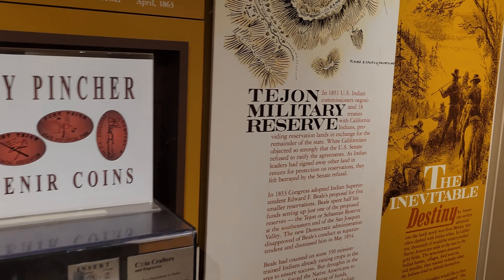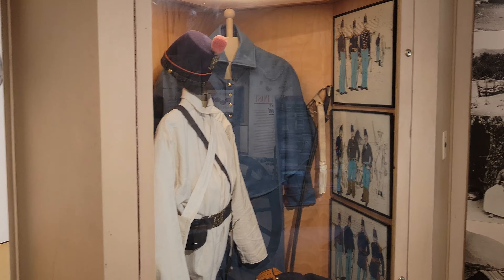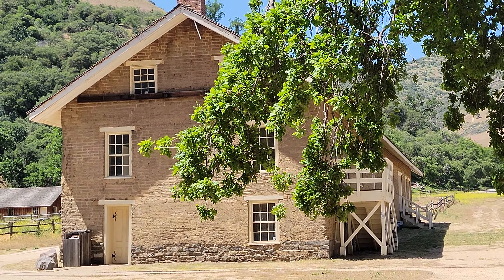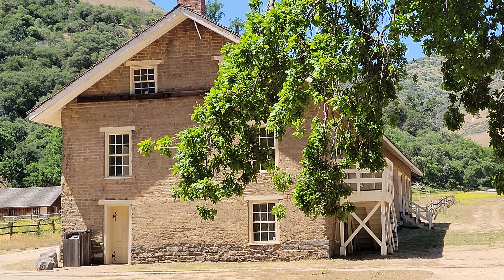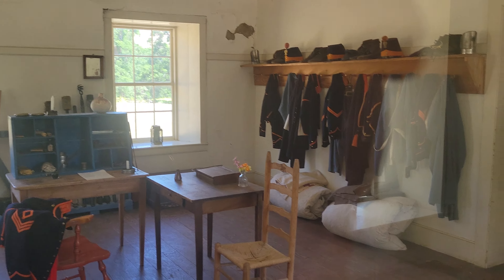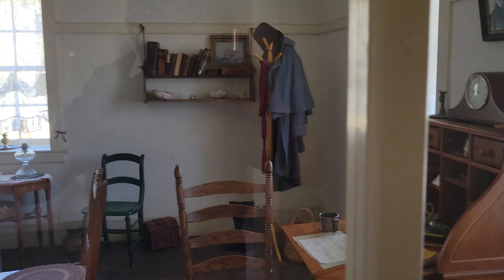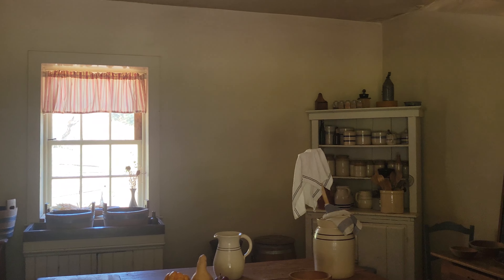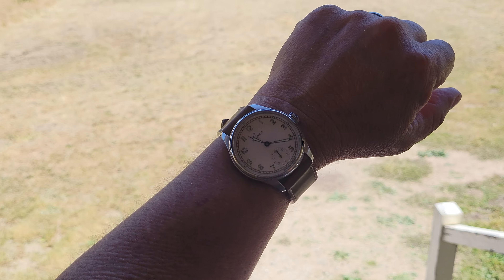Fort Tejon California 1854-1864.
This California State park is an unassuming stop along the Grapevine. It's definitely an obscure park to get off at as we are all so busy, but definitely worth the time

I'm a very big fan of history. I hope you enjoy this visit to Tejon State Park in California